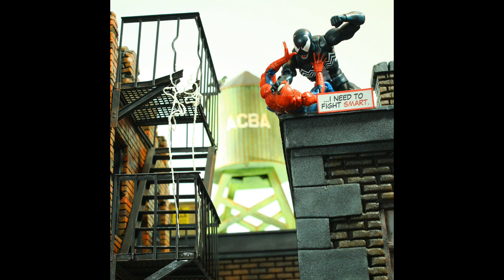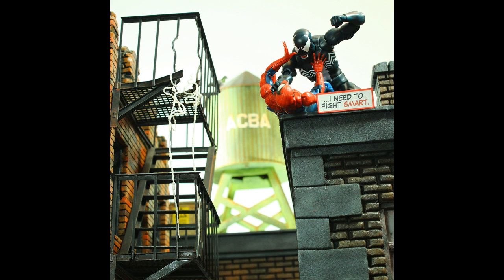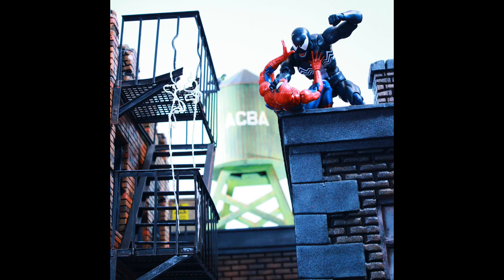Medicom Mafex Spider-Man vs Venom Roof Top Battle, Variants, Back Tracking, BTS, Quarantine Vlog!